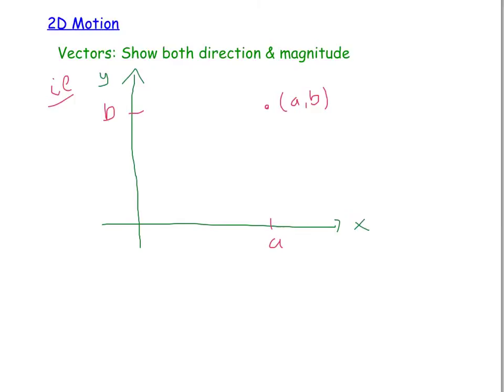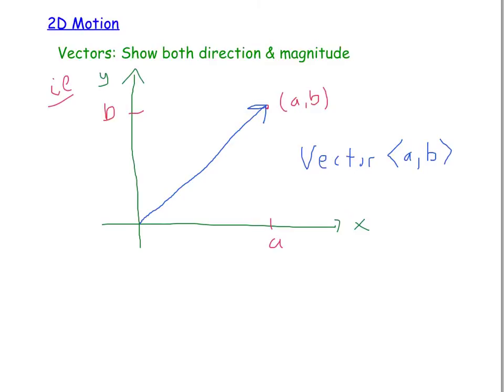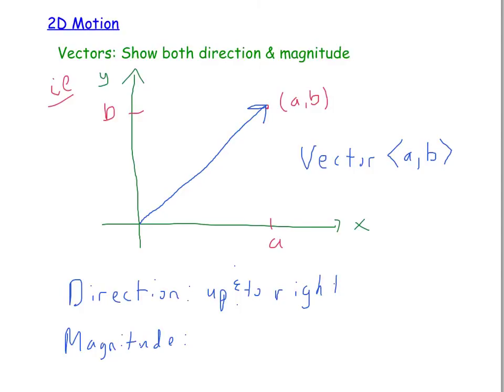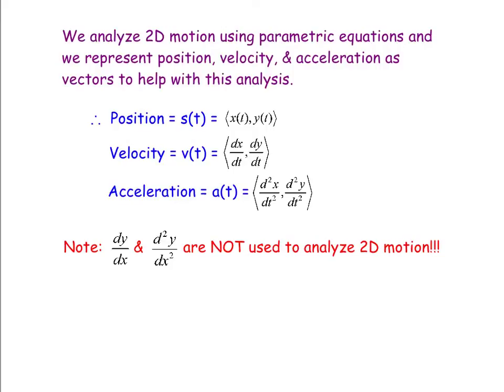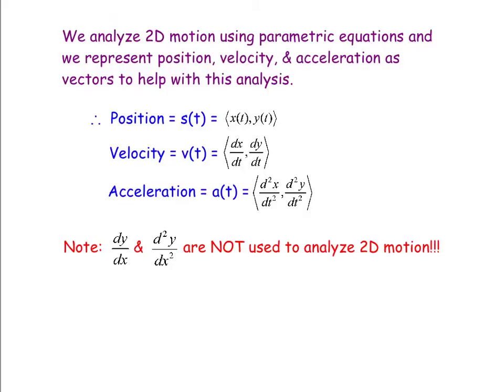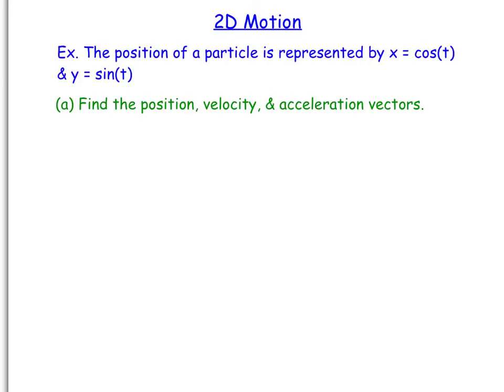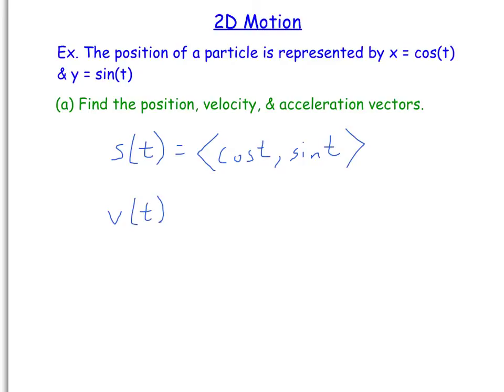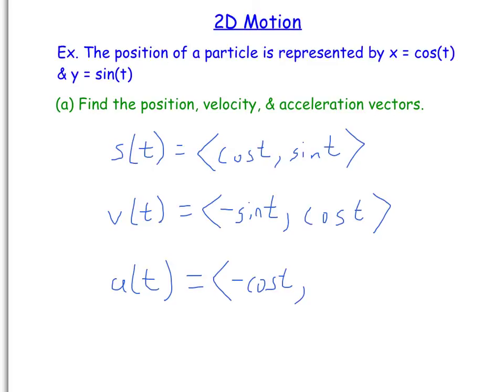Parametric Equations 2D Motion